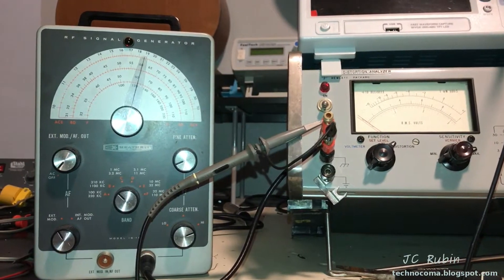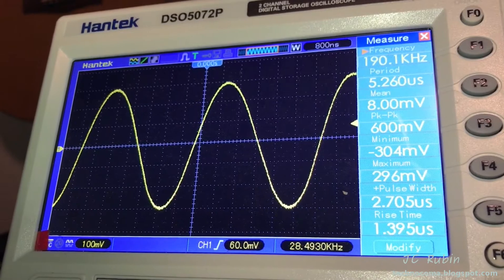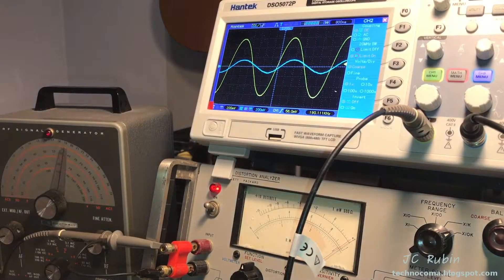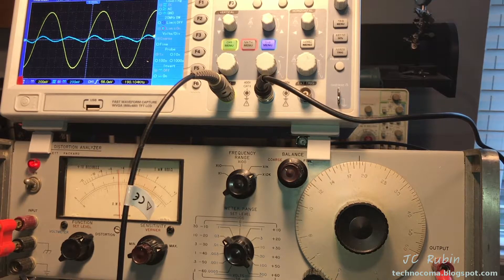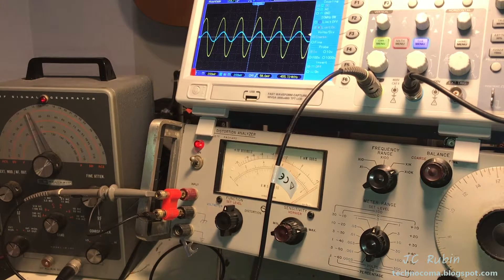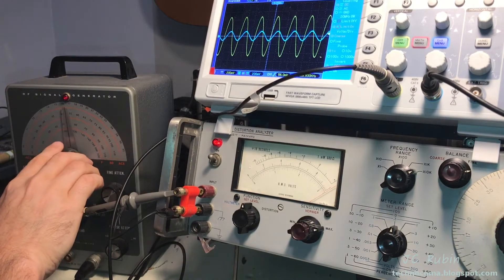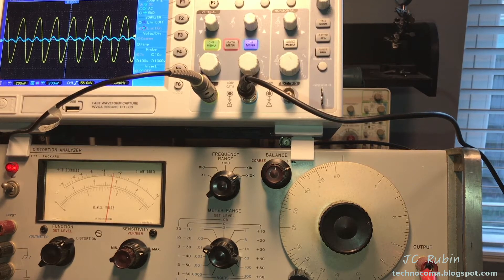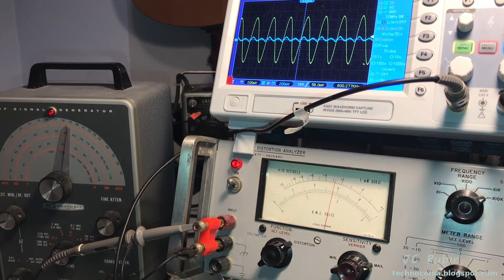Heathkit IG-102 compared to the TSG-17 RF signal generator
Today we take out the Heathkit IG 102 so that we can compare it against the harmonic distortion results of the TSG 17.  First a quick well known modification will be made to the output of the Heathkit to lower the total attenuation.